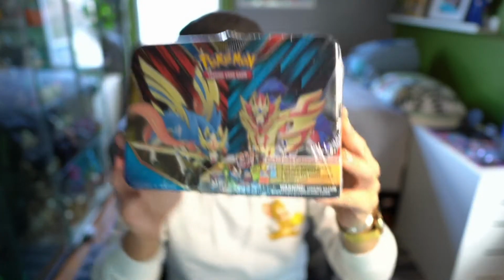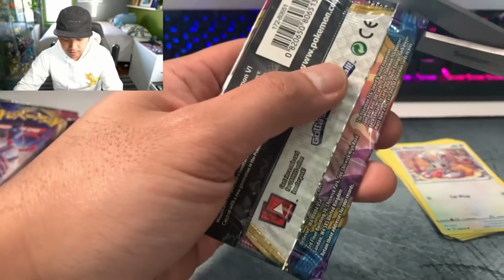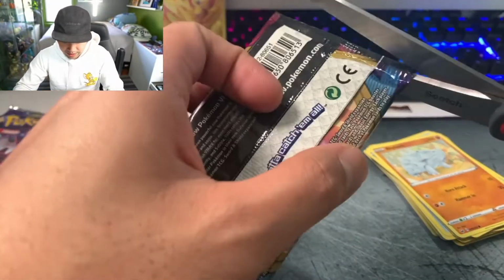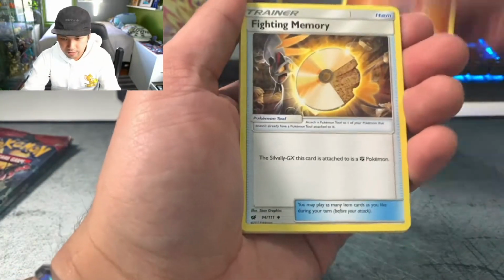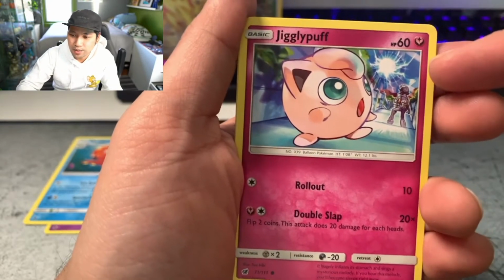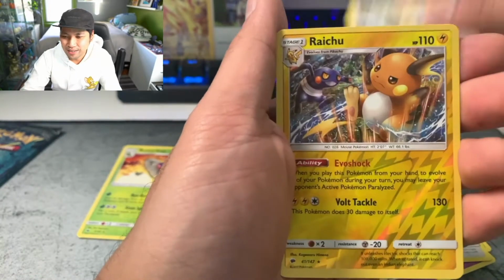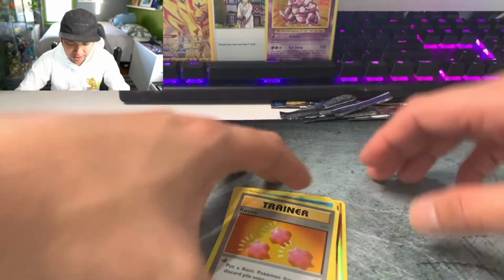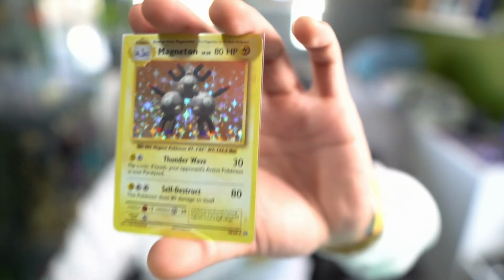Opening Three Pokemon 2020 Spring Collector's Chest Lunchbox Tins *Golden Pull!*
Since there's barely any product around me, I was lucky enough to find three of these lunchbox tins. I still stand by the fact that these tins are worth it for the price.

It would truly help me a lot if you can:
x - Thumb it up if you liked it.